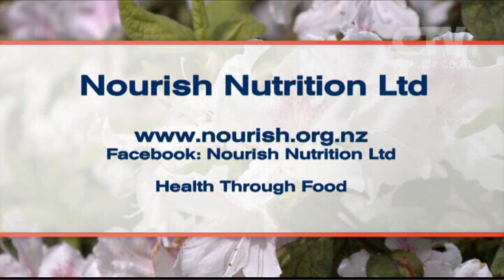Nourish - Cooking with the Kids